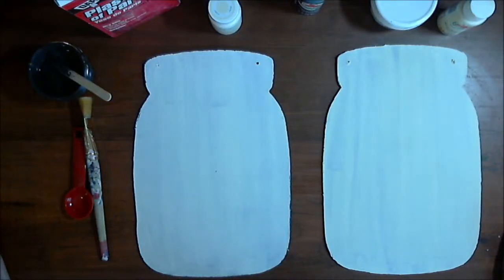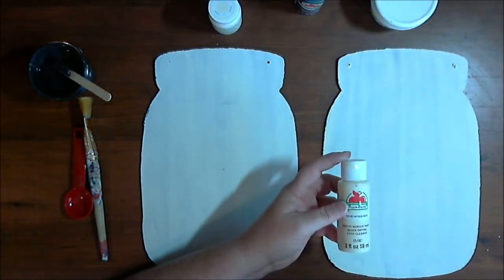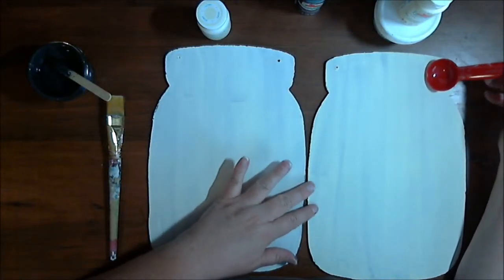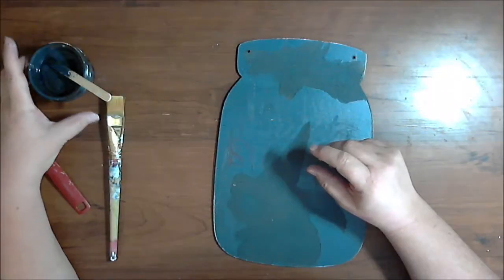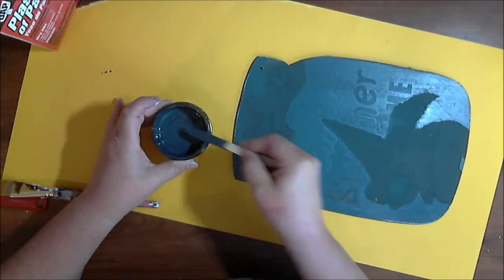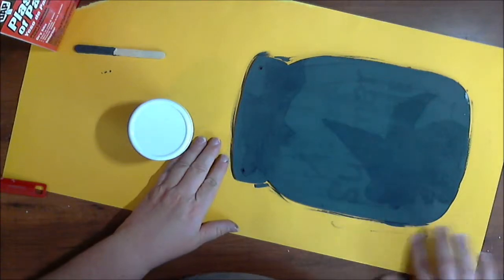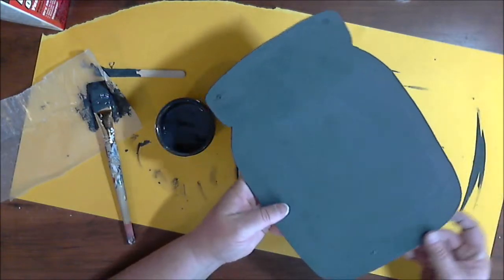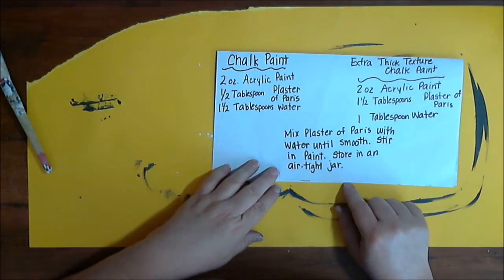Homemade Chalk Paint Experiment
In this video, I show you a comparison between homemade chalk paint and the Waverly Chalk Paint that you can get a t Wal-mart